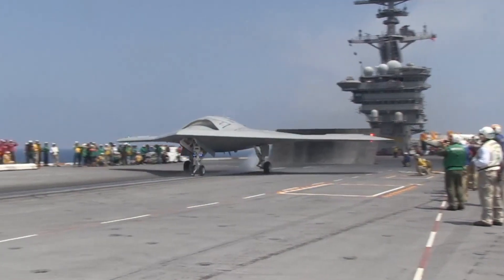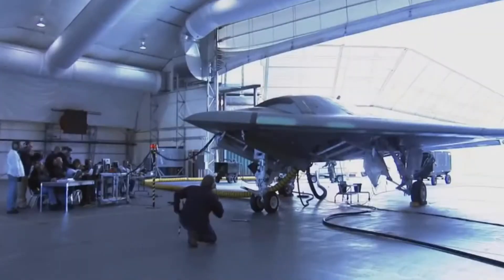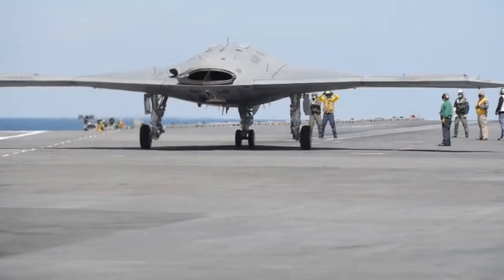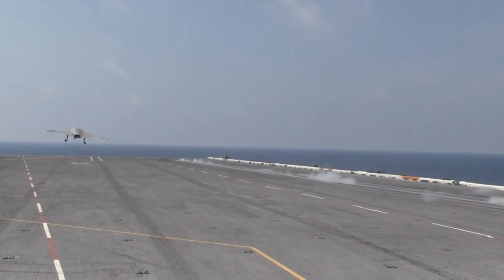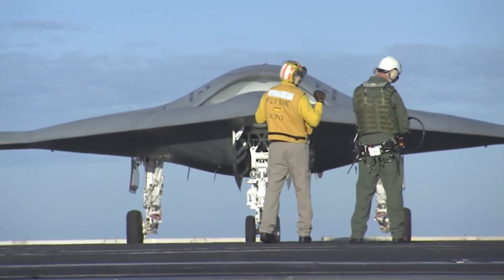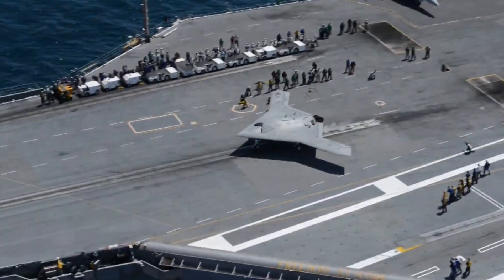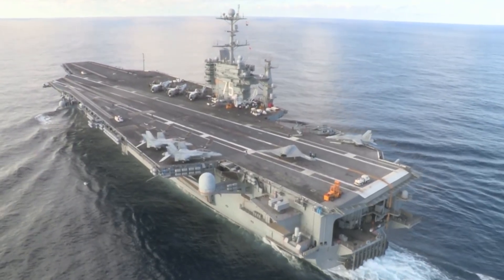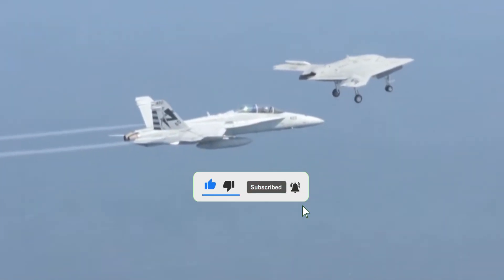🔥 X-47B Stealth Strike Fighter – The Drone That Changed Warfare Forever! 🚀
From stealth bombers that vanish into the night sky… to drones that fly without pilots, and war machines that redefine strategy itself — Armory Unveiled takes you deep inside the world of cutting-edge military technology.

Here, we don’t just talk about weapons — we uncover the stories behind them. Their origins, their design, their impact, and the way they change the battlefield forever.

From legends like the B-2 Spirit and A-10 Warthog, to futuristic marvels like the X-47B and beyond, every video is a journey into the machines that shape modern and future warfare.

If you want cinematic deep dives, detailed storytelling, and an inside look at the technology that powers the strongest militaries on Earth — this is the channel for you.